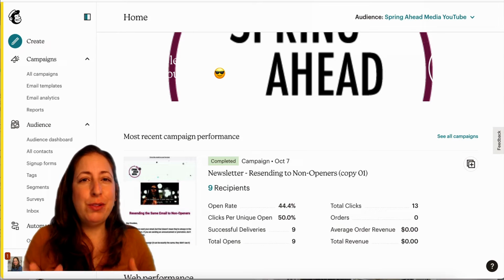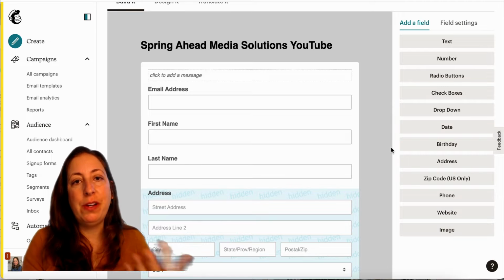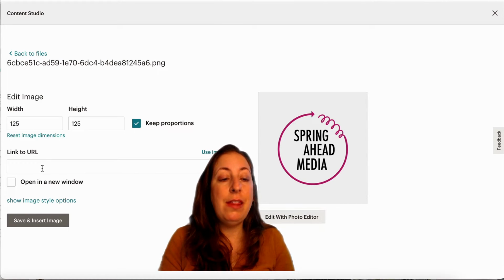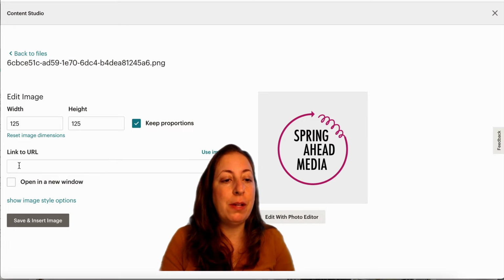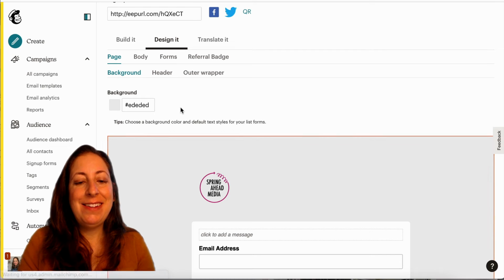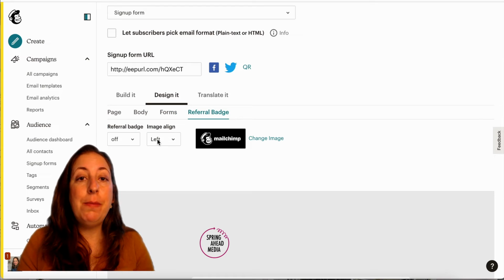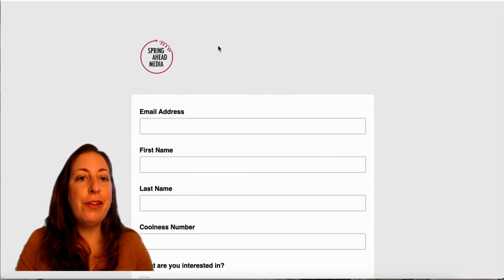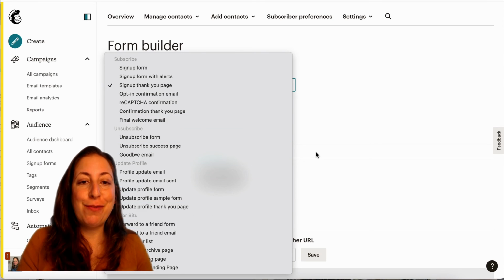Customize Mailchimp Signup Form / Default Emails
Add your logo, branding colors, and customize the language on your signup form, confirmation email, and other default Mailchimp emails.